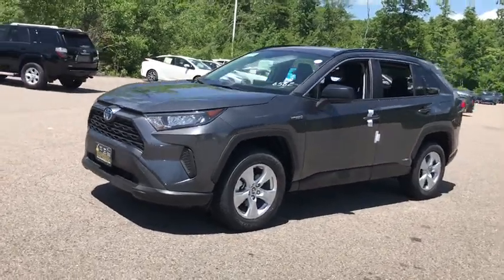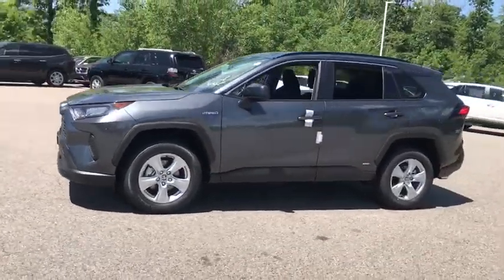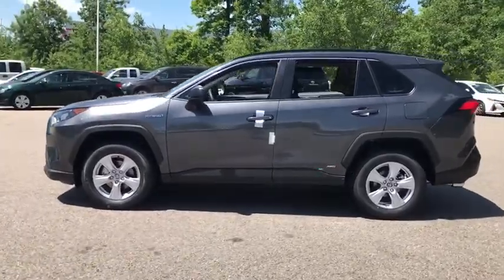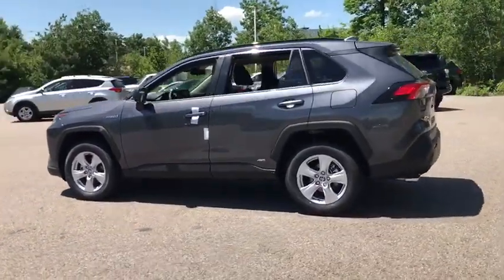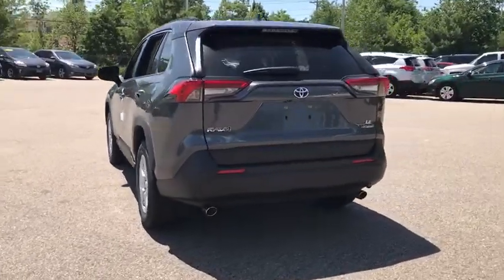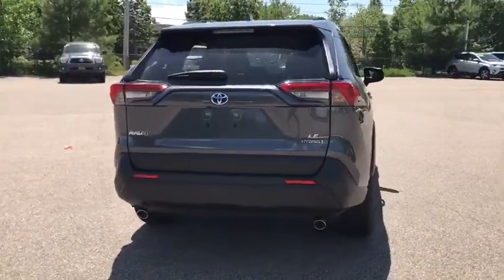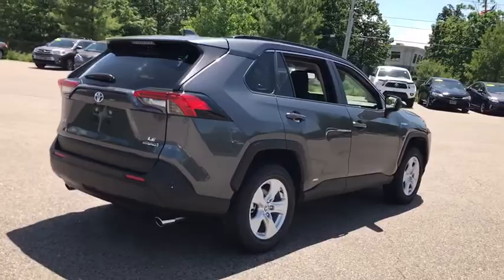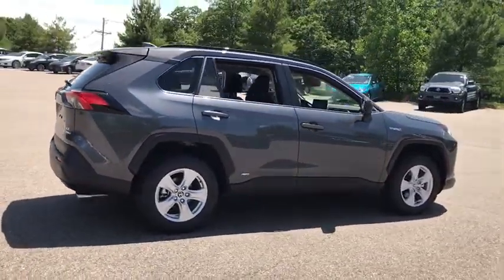2020 Toyota RAV4_Hybrid Westboro, Framingham, Milford, Worcester, Providence RI TM2614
New 2020 Toyota RAV4_Hybrid available in Milford, MA at Imperial Toyota. Servicing the Westboro, Framingham, Worcester, Providence RI County area.

Imperial Toyota
300 Fortune Blvd

Recent Arrival! MAGNETIC GRAY METALLIC 2020 Toyota RAV4 Hybrid LE 4D Sport Utility AWD eCVT Cruise Control Power Windows Power Locks Steering Wheel Radio Controls Aluminum Wheels. 2.5L 4-Cylinderbrbr41/38 City/Highway MPG $2371 off MSRP!brbrThe Buy For Price reflects all applicable manufacturer rebates and/or incentives (not all will qualify) and will vary depending on model trim and packages and is based on retail purchase with additional dealer discounts including a $1000 Imperial Trade Assistance Bonus for qualifying 2010 or newer trades. Our RED TAG buy for specials are available exclusively through our phone and internet department. Price subject to change if manufacturer rebates change. Lease business and fleet acquisitions may result in a different pricing and rebate structure. May include vehicle demonstrators. Stock photos may be used and picture may not reflect actual vehicle.brbrOur online price reflects all applicable manufacturer rebates and/or incentives (not all will qualify) and is based on retail purchase with additional dealer discounts including a $1000 Imperial Trade Assistance Bonus for qualifying 2010 or newer trade. Our RED TAG buy for specials are available exclusively through our phone and internet department. Price subject to change if manufacturer rebates change. Lease business and fleet acquisitions may result in a different pricing and rebate structure. Price does not include tax title registration and documentation or other applicable fees. To receive advertised promotional price the vehicle must be paid in full and take same day delivery from dealer stock. Call or email our phone and internet team for the most current rebate information and Imperial discounts. Our online Red Tag price is for our market area only. Price cannot be combined with any other discounts or promotions and is subject to change based on market value at any time without notice. The information contained herein is deemed reliable but not guaranteed dealer not responsible for any misprint involving the price or description of the vehicle its the sole responsibility of buyer to physically inspect and verify such information prior to purchasing. May include vehicle demonstrators. Stock photos may be used and picture may not reflect actual vehicle. Transparency is our goal. Call to find out what incentives you qualify for and to receive your personalized buy for price.brbrThis Vehicle feature many standard and optional equipment such as Bluetooth Backup Camera 4-Wheel Disc Brakes 6 Speakers ABS brakes Air Conditioning Alloy wheels AM/FM radio: SiriusXM AM/FM Stereo Apple CarPlay/Android Auto Auto High-beam Headlights Automatic temperature control Axle Ratio: TBD Brake assist Bumpers: body-color Distance-Pacing Cruise Control Driver door bin Driver vanity mirror Dual front impact airbags Dual front side impact airbags Electronic Stability Control Emergency communication system: Safety Connect with 1-year trial Exterior Parking Camera Rear Fabric Seat Trim Four wheel independent suspension Front anti-roll bar Front Bucket Seats Front Center Armrest Front dual zone A/C Front reading lights Front Sport Seats Fully automatic headlights Illuminated entry Knee airbag Low tire pressure warning Occupant sensing airbag Outside temperature display Overhead airbag Overhead console Panic alarm Passenger door bin Passenger vanity mirror Power door mirrors Power steering Power windows Radio data system Rear anti-roll bar Rear seat center armrest Rear window defroster Rear window wiper Remote keyless entry Roof rack: rails only Speed control Speed-sensing steering Split folding rear seat Spoiler Steering wheel mounted audio controls Telescoping steering wheel Tilt steering wheel Traction con Price includes: $1000 - TMS Customer
Axle Ratio: TBD|Front Sport Seats|Fabric Seat Trim|AM/FM Stereo|4-Wheel Disc Brakes|6 Speakers|Air Conditioning|Electronic Stability Control|Front Bucket Seats|Front Center Armrest|Spoiler|ABS brakes|Alloy wheels|Automatic temperature control|Brake assist|Bumpers: body-color|Driver door bin|Driver vanity mirror|Dual front impact airbags|Dual front side impact airbags|Four wheel independent suspension|Front anti-roll bar|Front dual zone A/C|Front reading lights|Fully automatic headlights|Illuminated entry|Knee airbag|Low tire pressure warning|Occupant sensing airbag|Outs